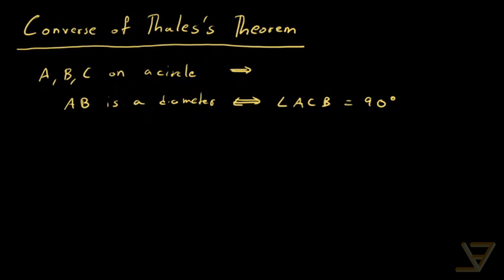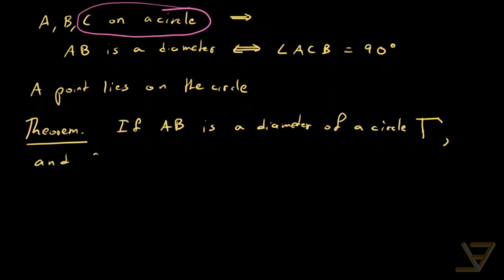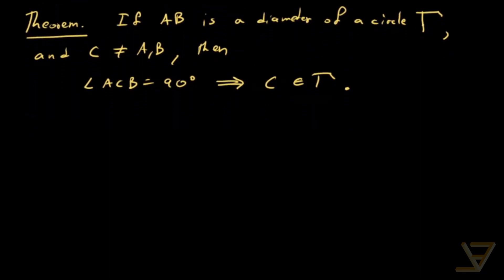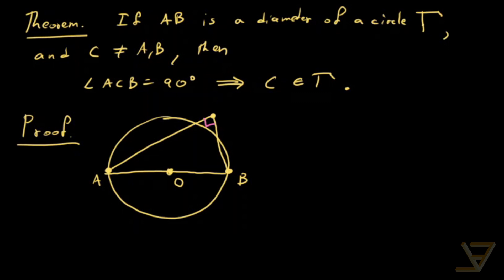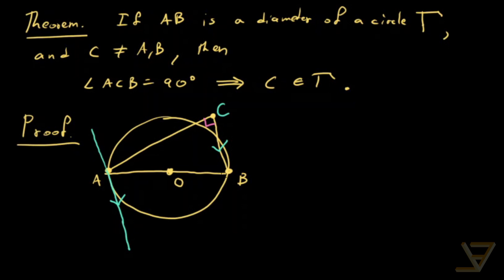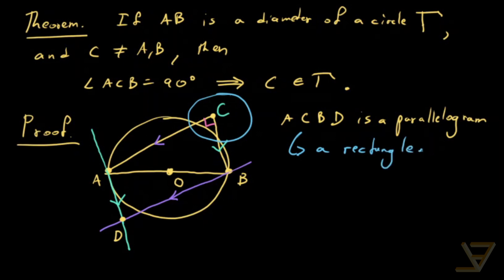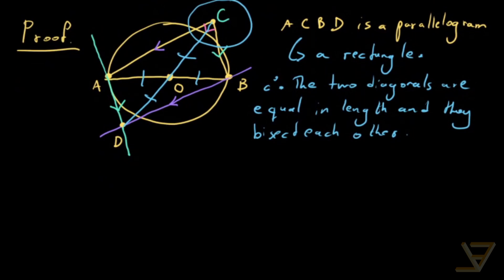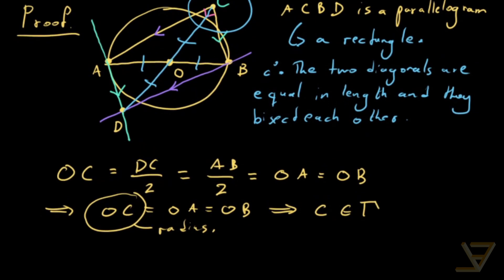Converse of Thales's Theorem in Geometry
In the previous video, we proved Thales' theorem which is about showing that a certain angle in a circle is right. We can go in the other direction and ask whether the vertex of the right angle lies on the circle. We address this important converse here and expose an ingenious proof of it.